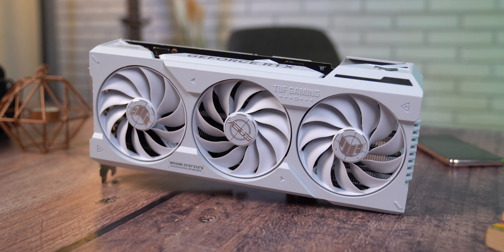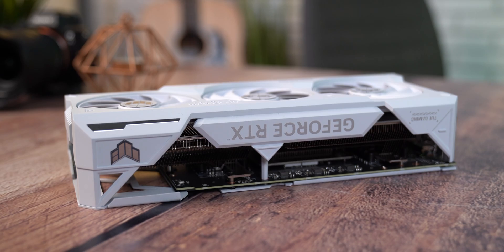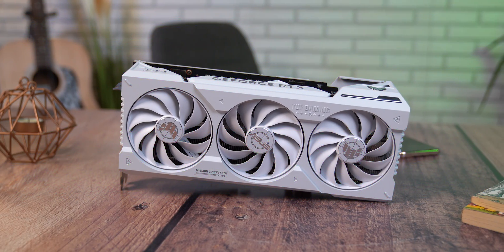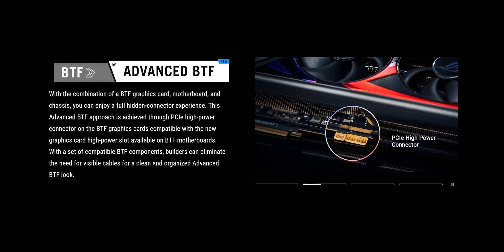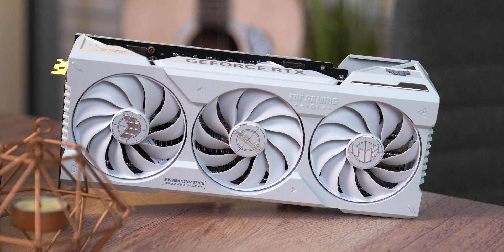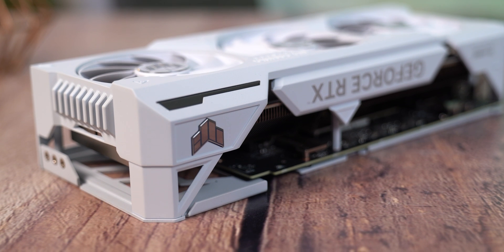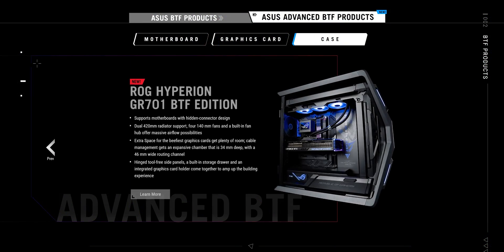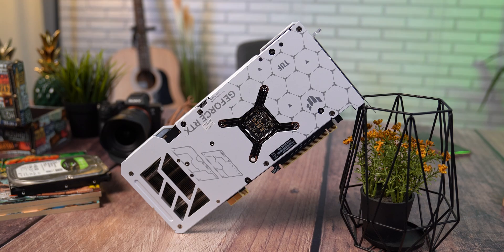High End GPU without PCI-E cables! - Asus TUF RTX 4070 Ti Super (Advanced BTF GPU)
Last year we were not very active and I was not able to follow everything that was happening in the hardware world. So we got 3 graphics cards from Asus, we will do unboxings, reviews and everything that goes with it. I can't wait to get back to testing them. This enthusiasm lasted until I saw this, and then it got even bigger, the graphics card doesn't have PCIE power cables.  I present to you High End GPU without PCI-E cables! - Asus TUF RTX 4070 Ti Super (Advanced BTF GPU).
Where to buy!?